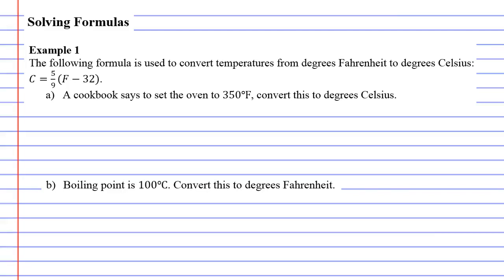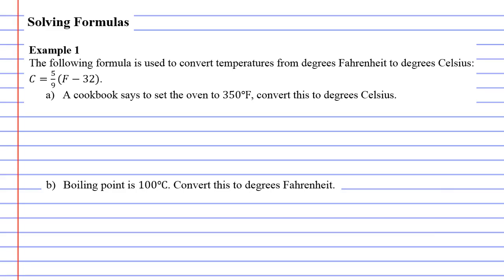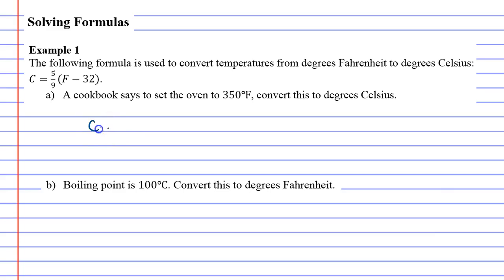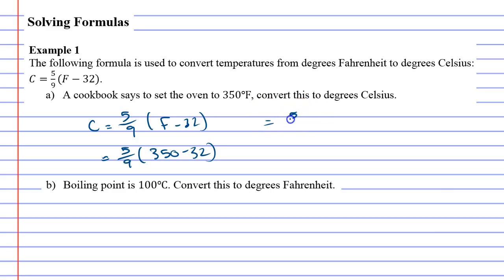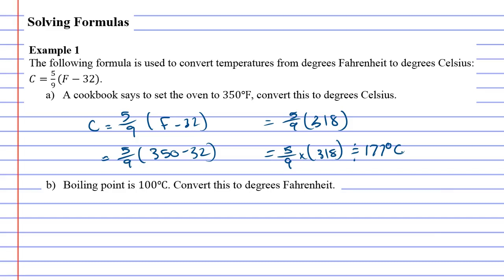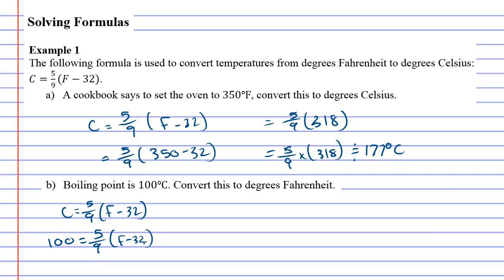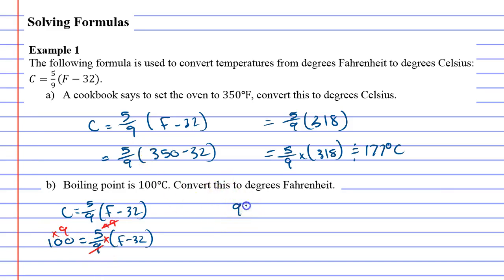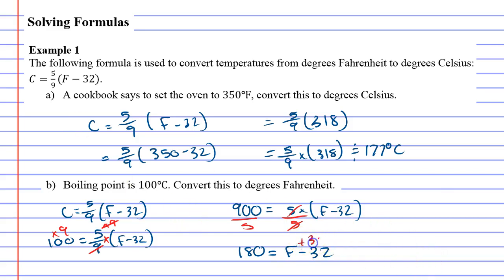3D Solving Formulas Part 1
Example 1, explains how to use a formula to convert between degrees celsius and degrees fahrenheit.